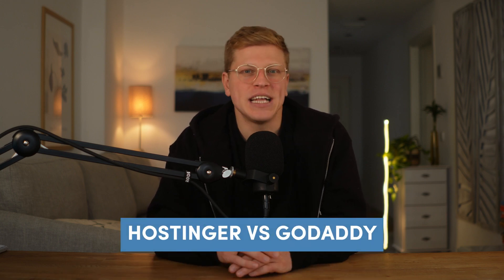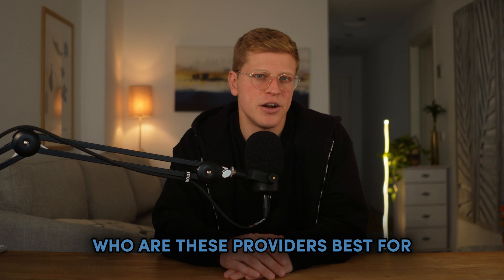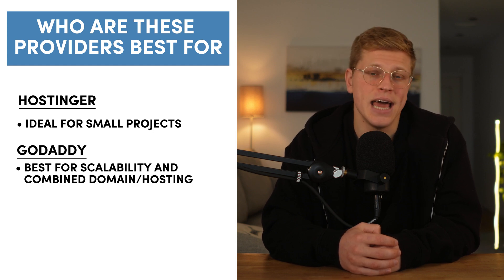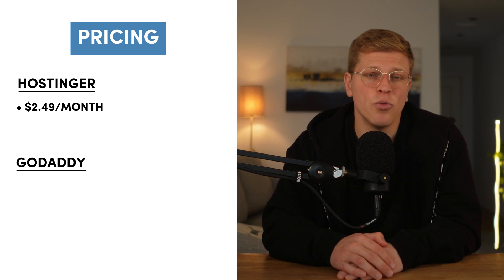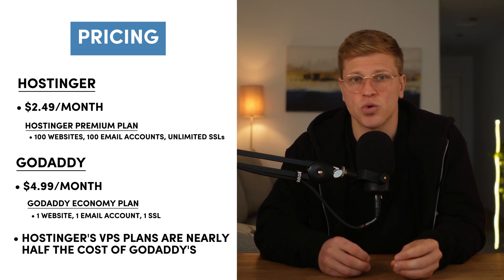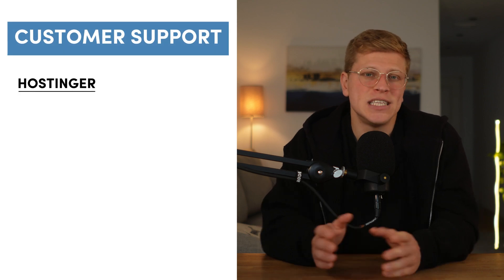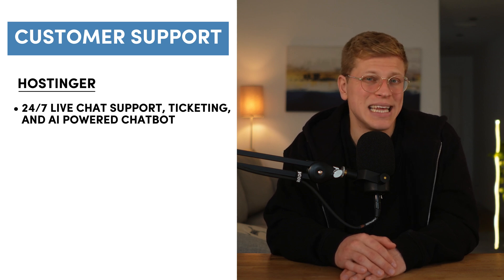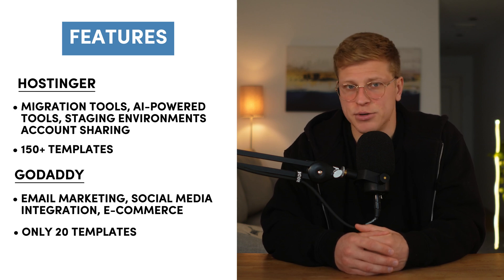Hostinger vs GoDaddy: Which is Better? (2026)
In this video, I’ll compare Hostinger vs GoDaddy, breaking down their pricing, performance, ease of use, security, and customer support to help you decide which hosting provider is best for your needs.

I’ll cover speed and uptime comparisons, dashboard usability, security features, and website builders, so you know exactly what to expect from each platform. Whether you’re launching a personal blog, an e-commerce store, or a business website, this detailed review will help you make an informed choice.

By the end of this video, you’ll know whether Hostinger or GoDaddy is the better option for you and how to get the best deal.

00:00 Introduction
00:43 Who are these providers best for
01:30 Pricing
03:01 Performance
05:00 Ease of use
06:14 Security
07:27 Customer Support
08:23 Features
09:15 Final thoughts